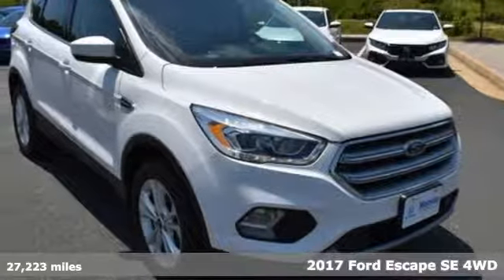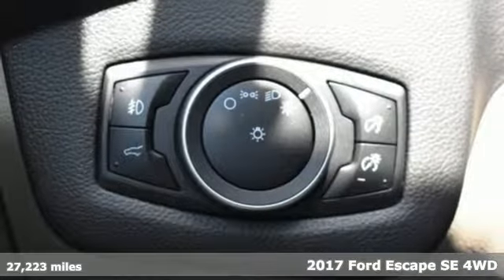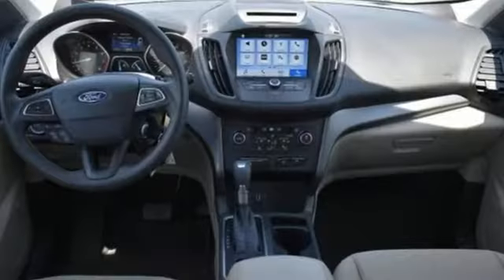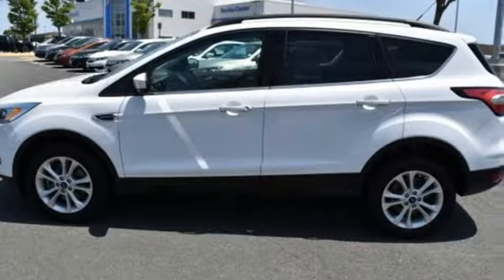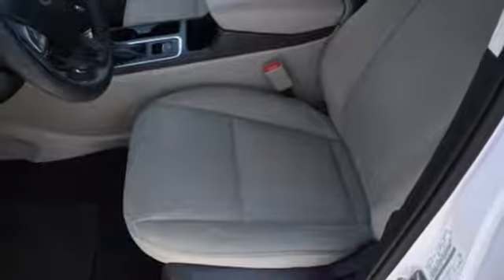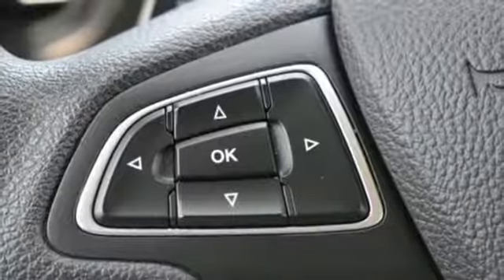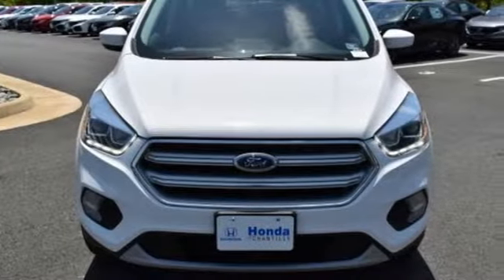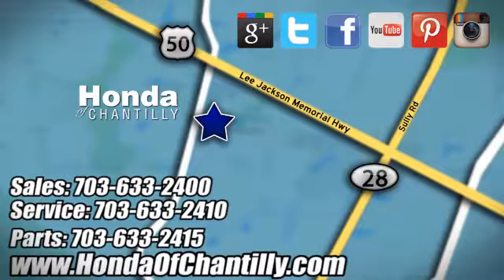Used 2017 Ford Escape Washington DC MD Chantilly, DC HP19414 - SOLD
Year: 2017
Make: Ford
Model: Escape
Trim: SE
Engine: EcoBoost 1.5L I4 GTDi DOHC Turbocharged VCT
Transmission: 6-Speed Automatic
Color: White
Interior: Medium Light Stone
Mileage: 27223
Stock #: HP19414
VIN: 1FMCU9GDXHUC39134
CARFAX One-Owner. Clean CARFAX. White 2017 Ford Escape SE 4WD 6-Speed Automatic EcoBoost 1.5L I4 GTDi DOHC Turbocharged VCTbrbrRecent Arrival! 22/28 City/Highway MPGbrbrAwards:br * 2017 KBB.com 10 Best SUVs Under $25,000 * 2017 KBB.com Brand Image Awards * 2017 KBB.com 10 Most Awarded BrandsbrAll prices exclude taxes, title, license, and dealer processing fee of $799.00. Published price subject to change without notice to correct errors or omissions or in the event of inventory fluctuations. All features not on all vehicles. Vehicles shown are for illustration purposes only. MPG is based on 2017 EPA mileage ratings. Use for comparison purposes only. Your actual mileage will vary, depending on how you drive and maintain your vehicle, driving conditions, battery pack age/condition (hybrid only), and other factors.brbrReviews:br * Optional 2.0-liter turbocharged engine provides quick acceleration; high-tech features include Sync 3 infotainment, Apple CarPlay and Android Auto; responsive steering and carlike handling around turns. Source: Edmunds

Address:
4175 Stonecroft Boulevard